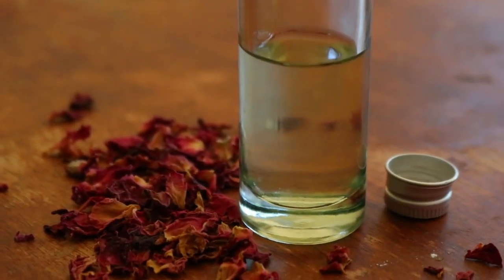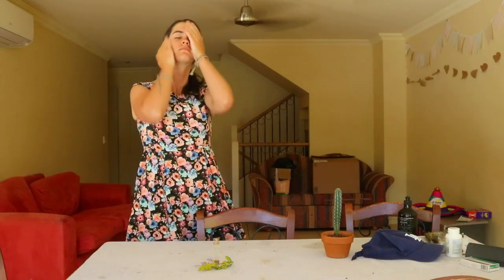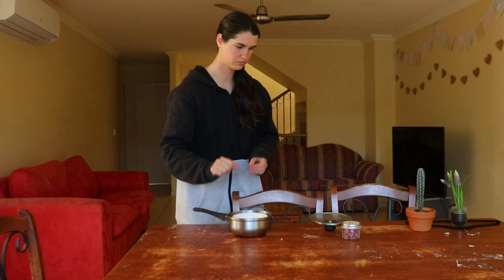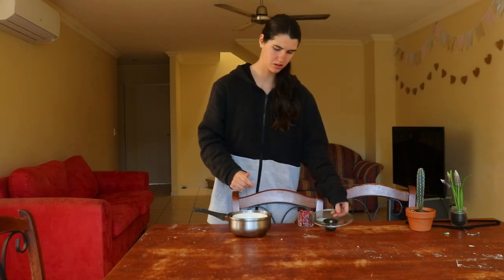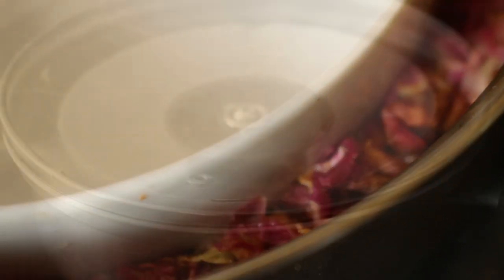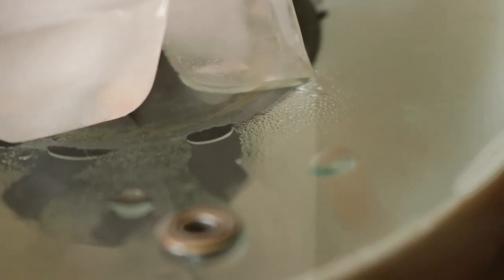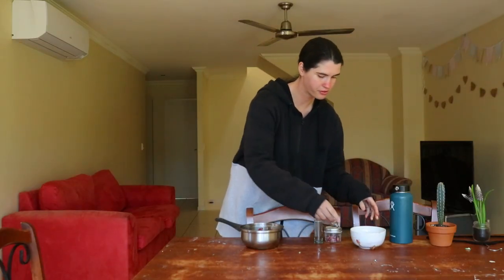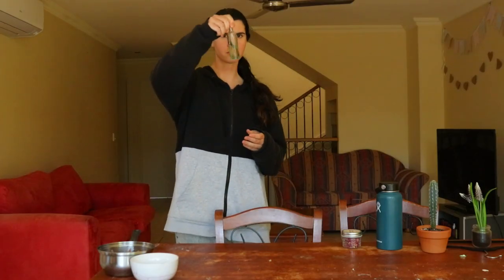How to make Rose Water at home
How to make Rose Water at home. A simple homemade DIY Rose Water (also known as rose hydrosol) using organic fresh or dried rose petals. This hydrosol can be used in recipes, for skin, in beauty products like a natural perfume or deodorant, as a scented room mist, and more.

❤ Vanessa

Camera:
Canon 80d

Editing software:
Filmora X